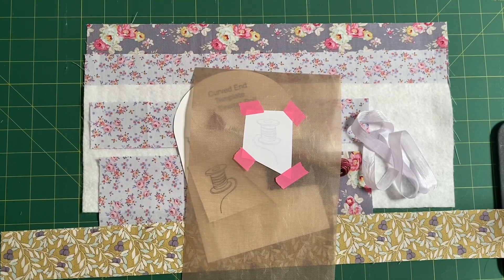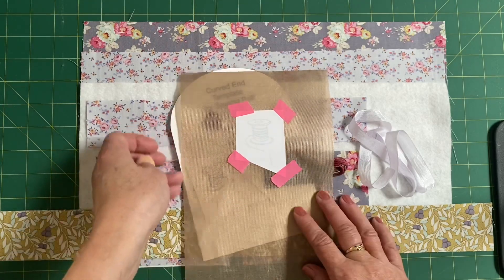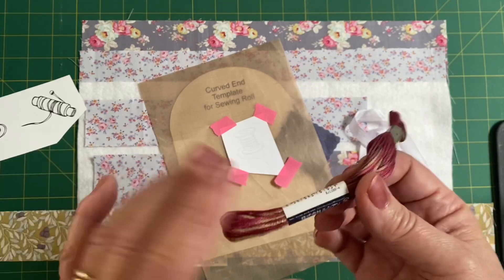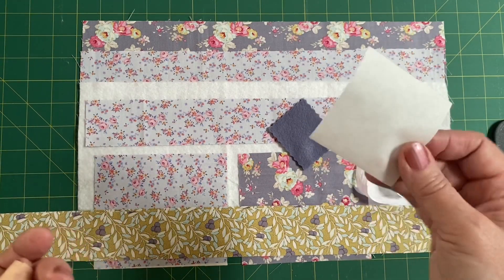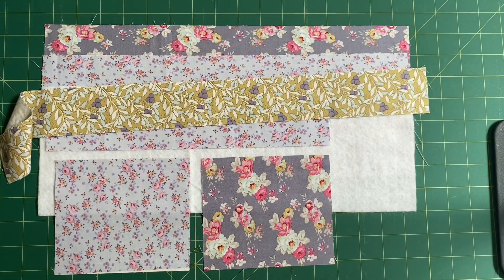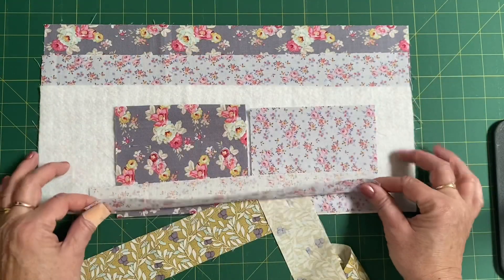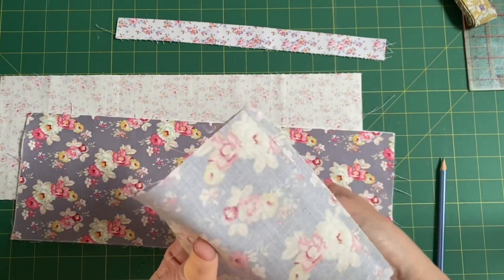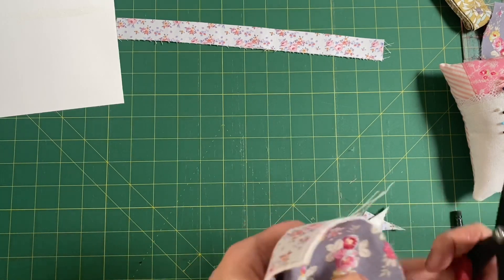12 Weeks of Christmas Stitch Along - Project 3 - Sewing Roll & Stitchery - Step by Step TUTORIAL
Cutting Instructions

Main Fabric
One Piece – 16” x 5 ½”
One Piece – 5 ½” x 4 ¾”
Small Print
One Piece – 2”x 12”
Binding
Two Pieces – 22” x 2”
Felt
One Piece - 2” x 2 ½”
Hanky Linen
One Piece – 4” x 4”
Parlan
16”x 5 ½”
Ribbon – 22”- 55cm
Applique Paper
2 ½”x 2 ½”